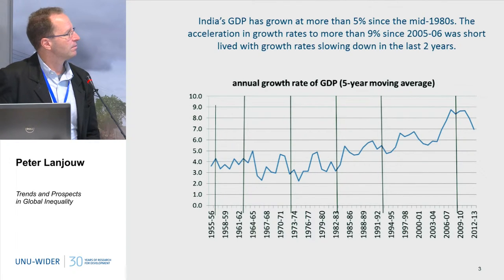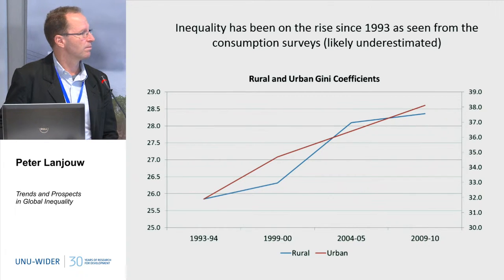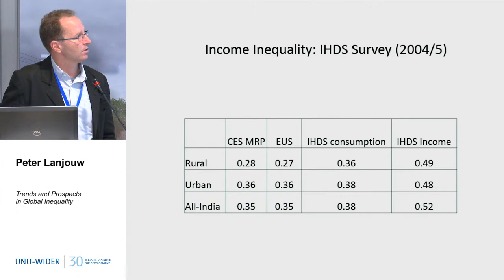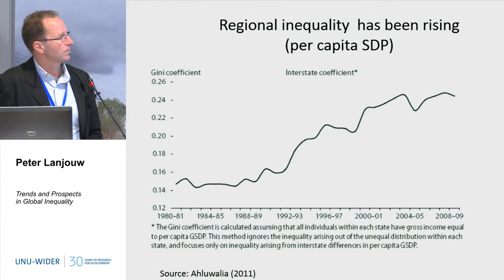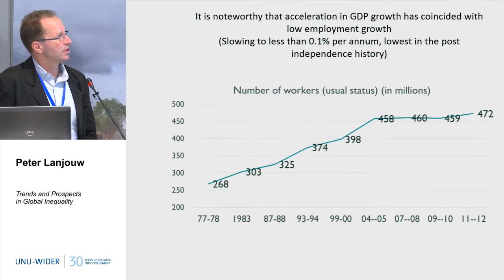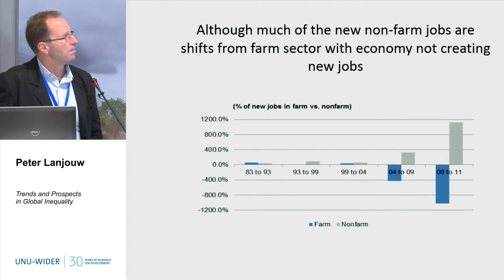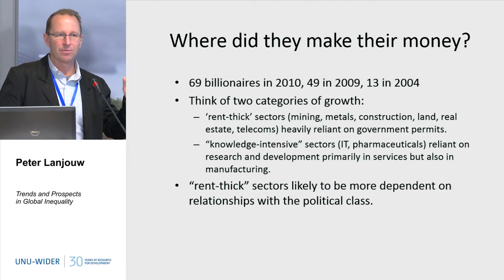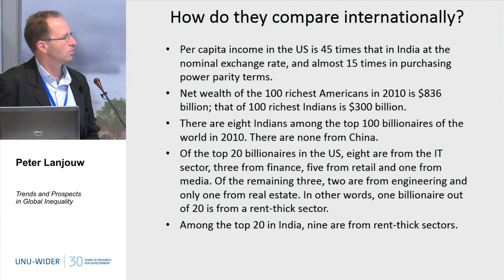Trends and Prospects in Global Inequality 2/6 - 30th Anniversary Conference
Peter Lanjouw
​Some aspects of inequality in India